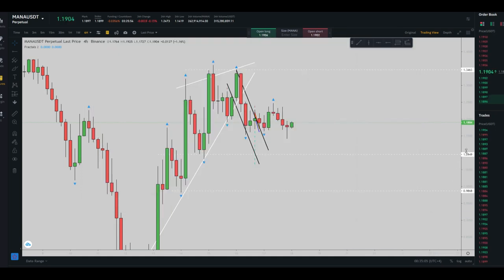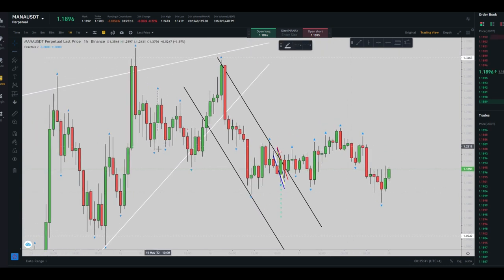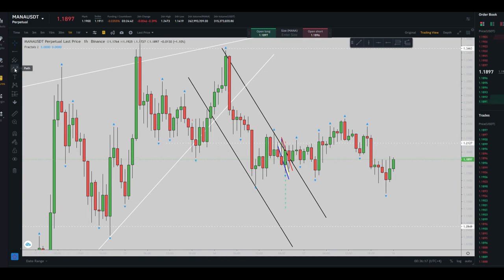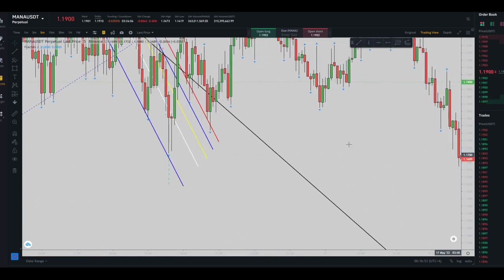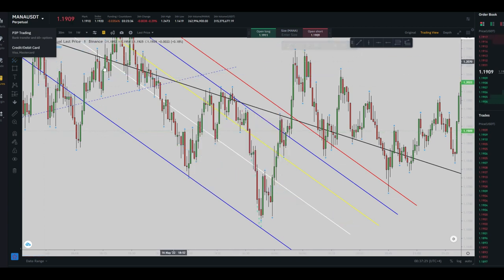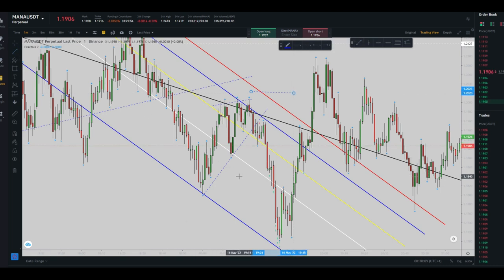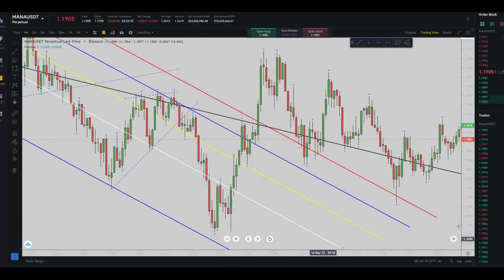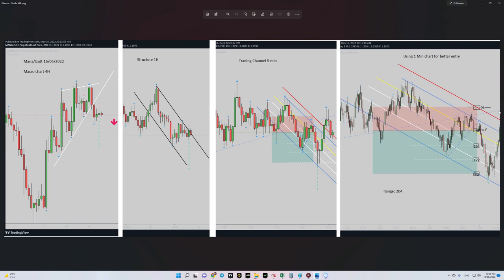Example of PAAT System Trades: e-Currencies MANA/USDT - 16 May 2022